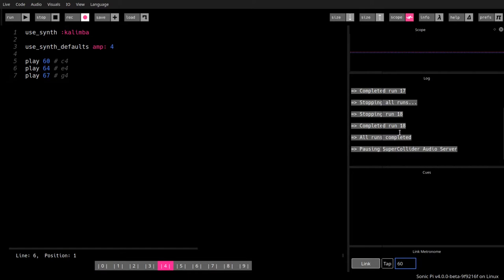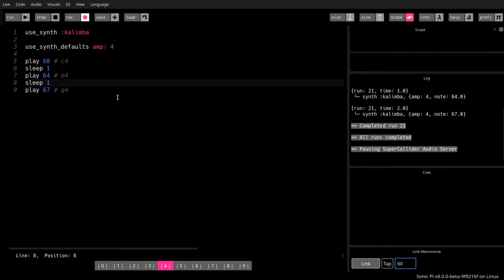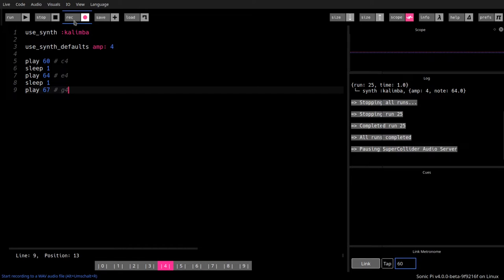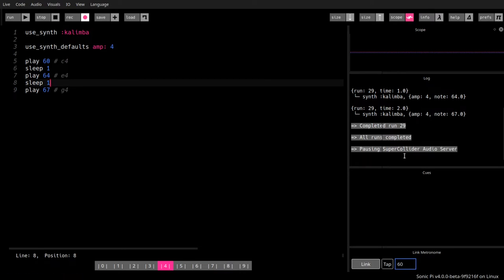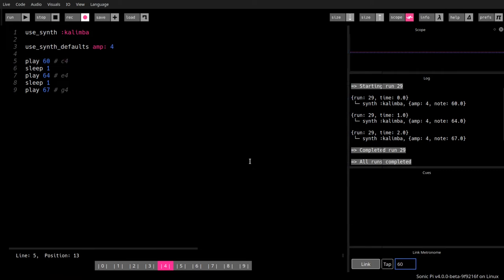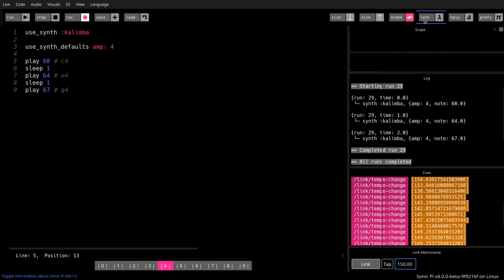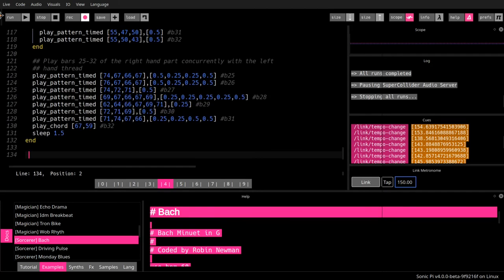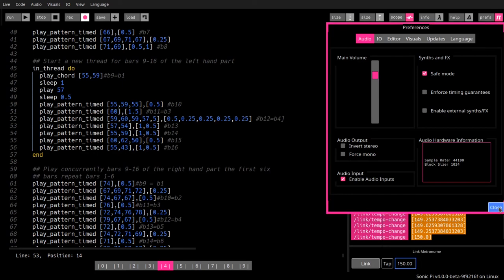Sonic Pi: Arpeggio